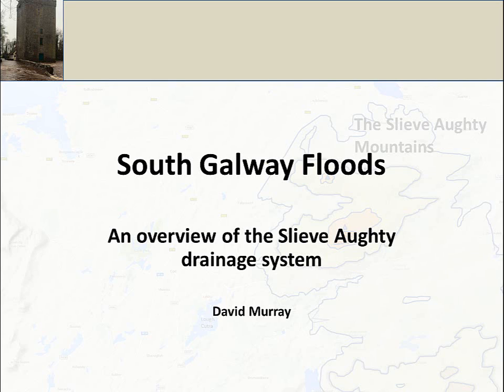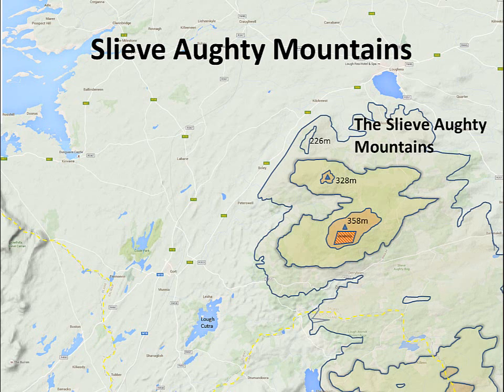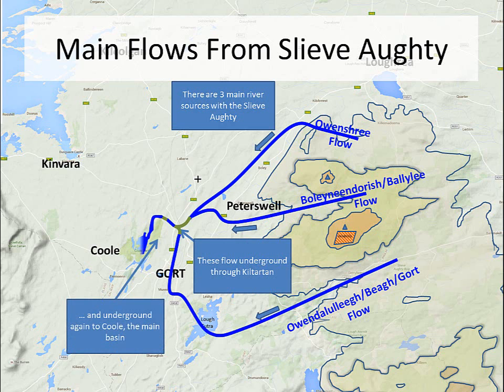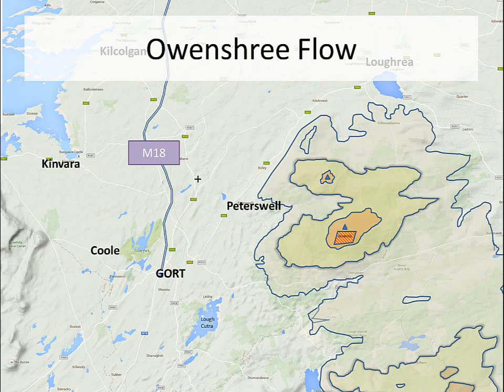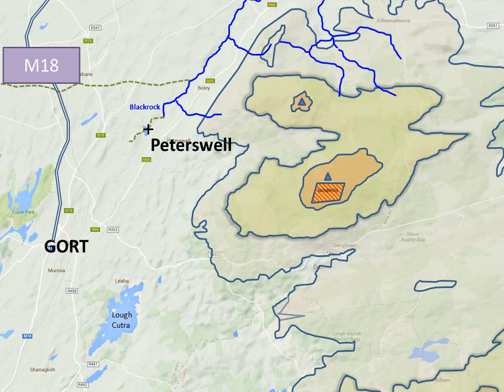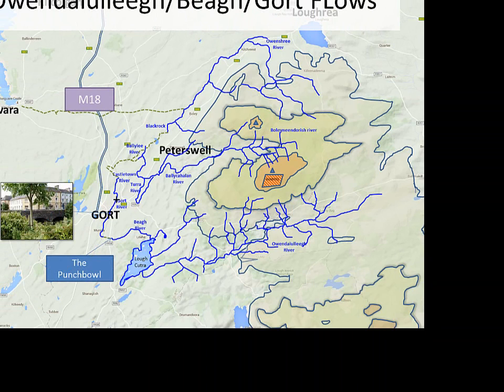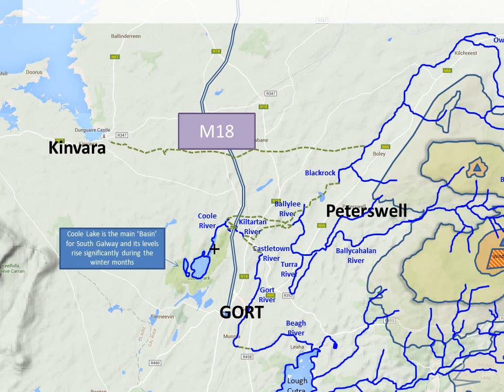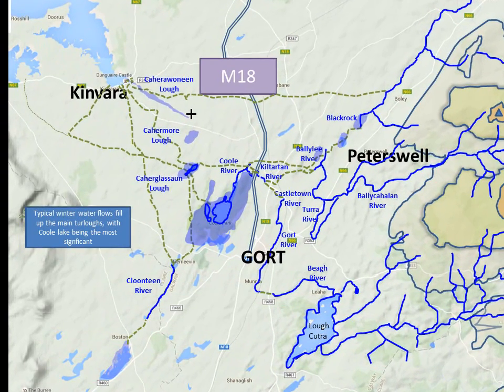South Galway Floods : #1 : Slieve Aughty Drainage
Description of how rainfall in the Slieve Aughty reaches the sea.